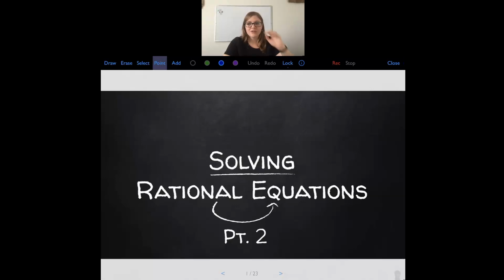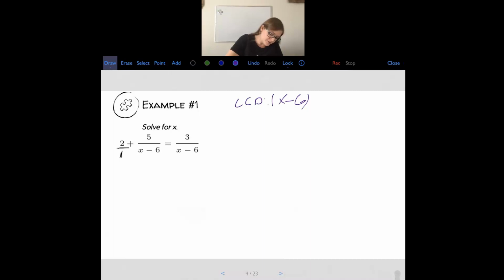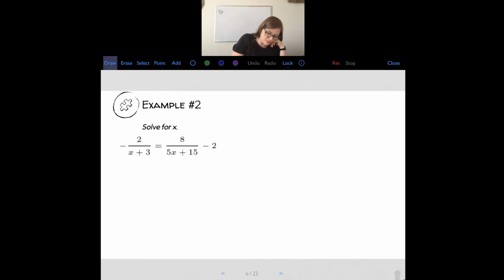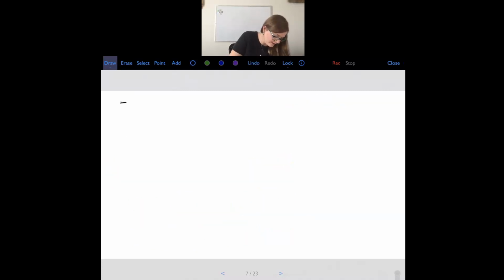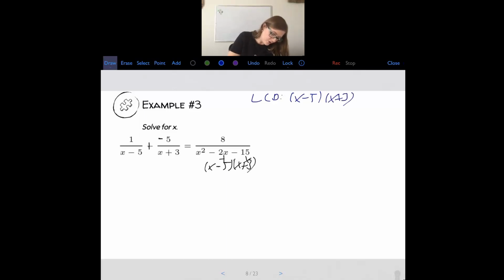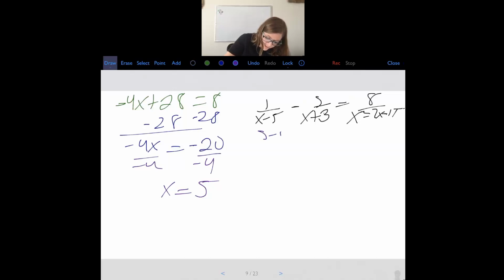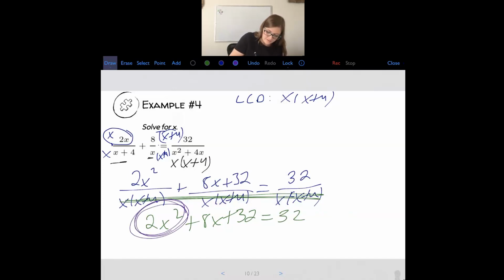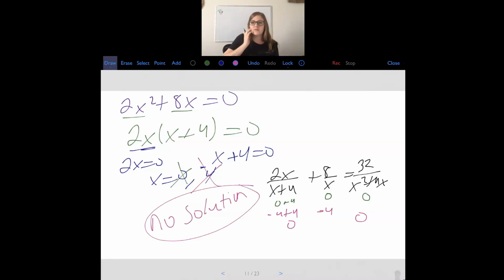Solving Rational Equations Pt 2